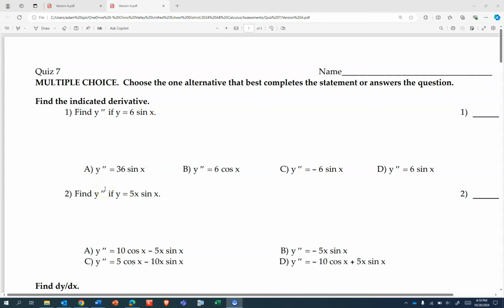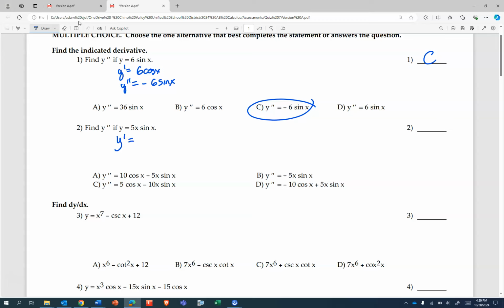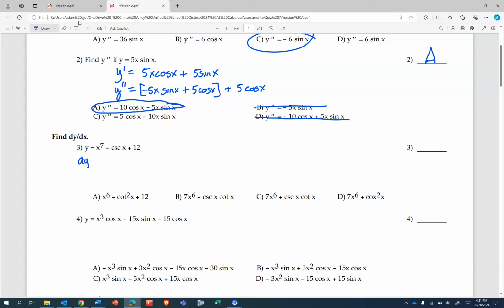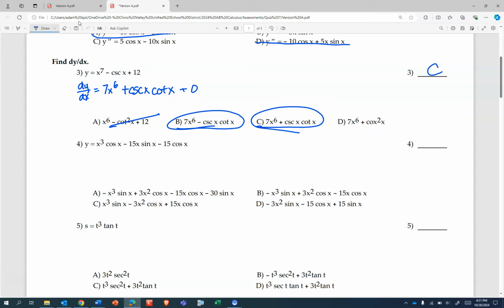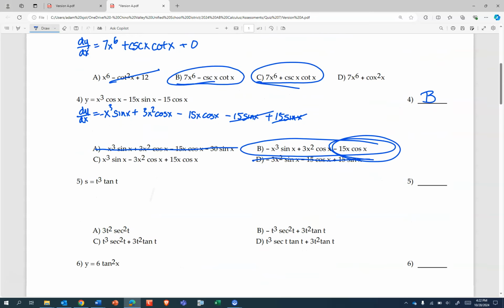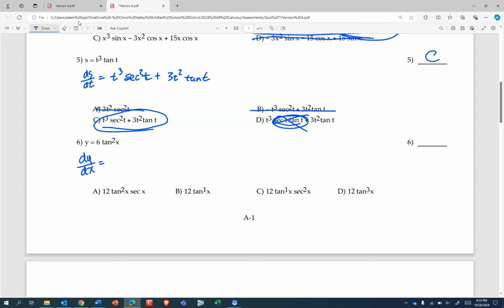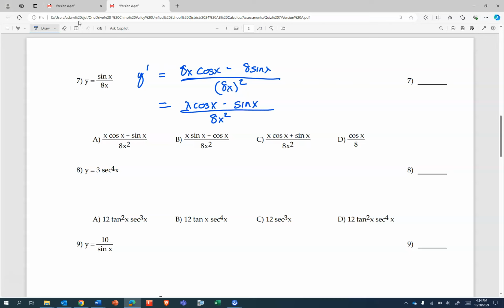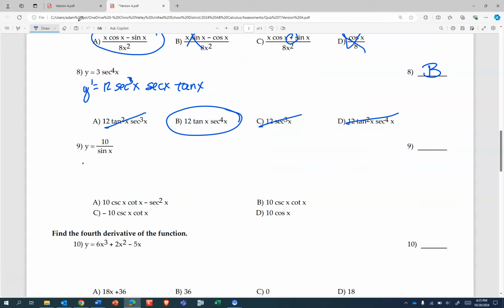Quiz 7 2024 Help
Quiz 7 Walkthrough and talkthrough with multiple choice recommendations.